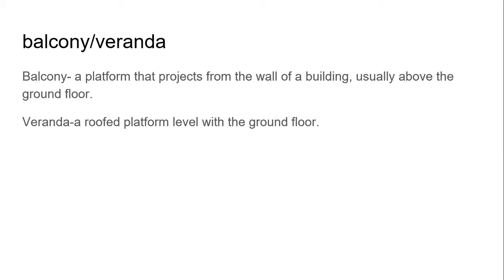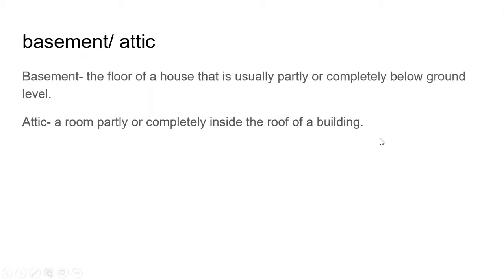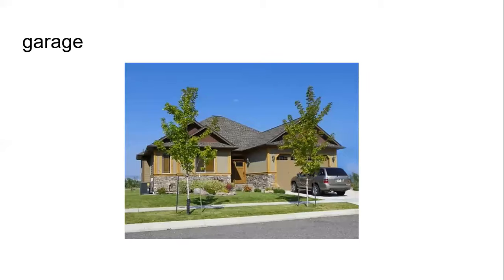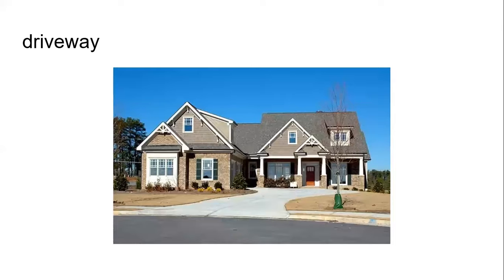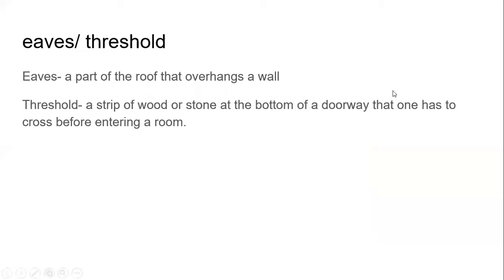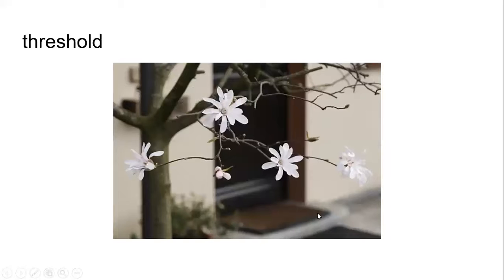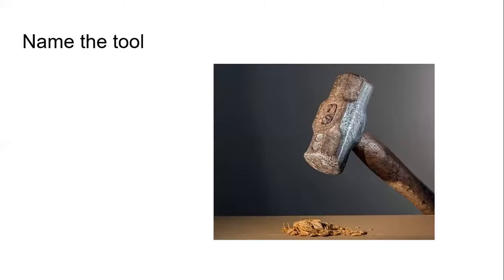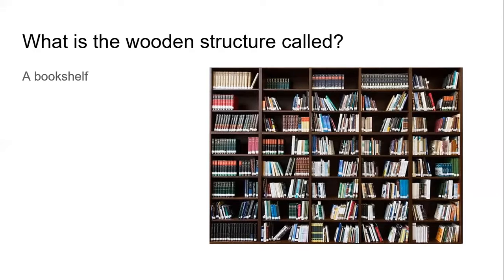Improve Your English Vocabulary- Things Related To Your House (Commonly Confused Words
This is an easy English lesson. You can improve your English vocabulary with the help of several pictures. Things related to your house are explained in this lesson. These are some commonly confused words so the pictures will make it easier for you to understand the difference between them. At the end of the lesson, there are some pictures for you to identify.